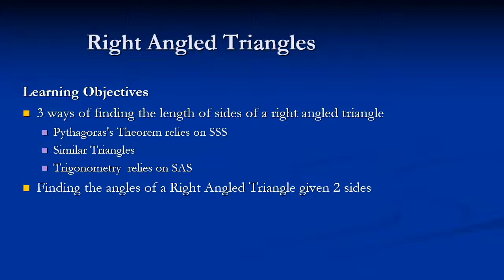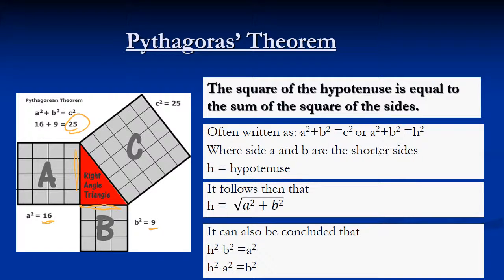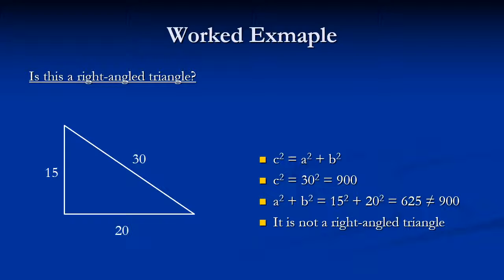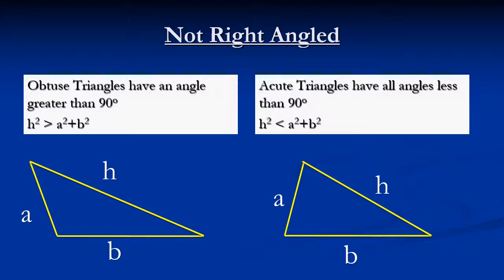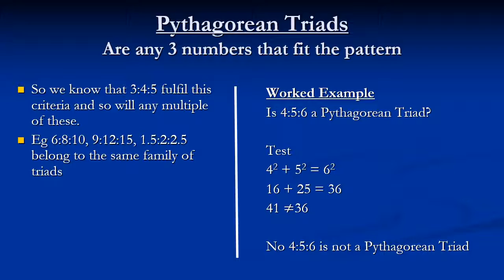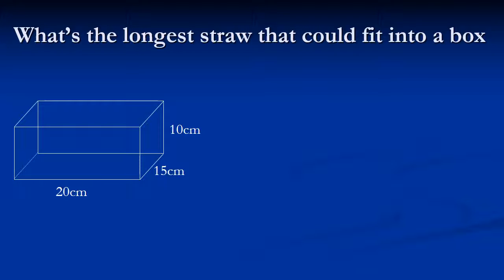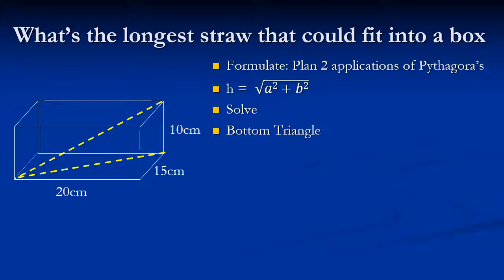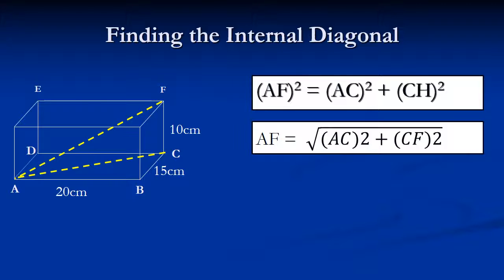Yr 11 General Maths U1L9 Pythagora's Theorem Autosaved